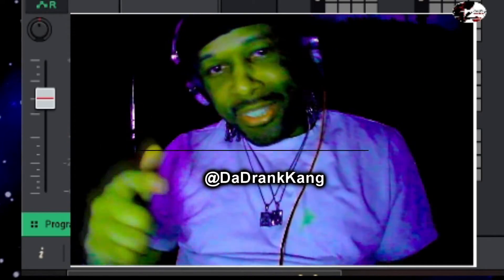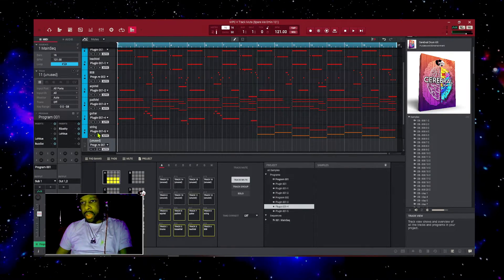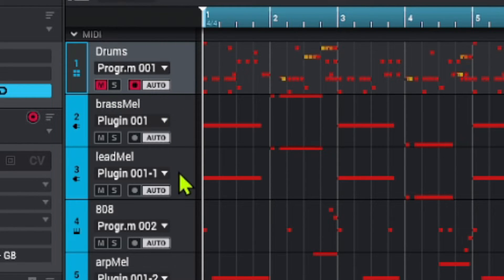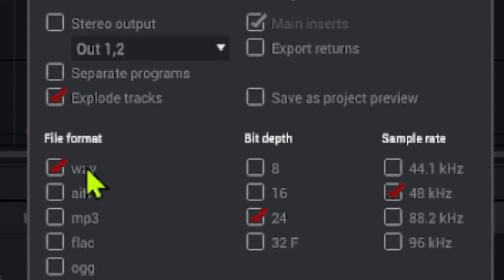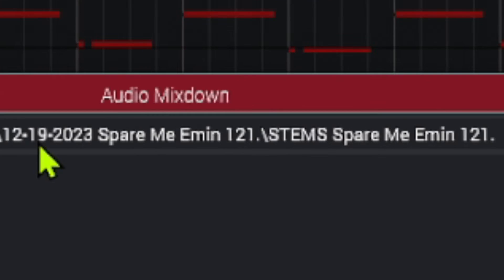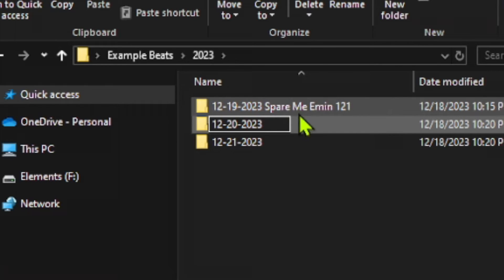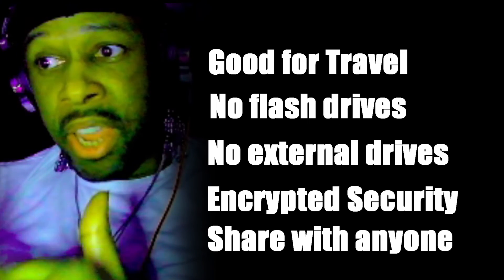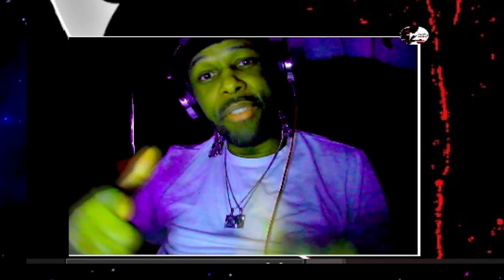How to Export / Save Beats in Any DAW - MPC X Software Tutorial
MPC X Beat Making Tutorial.  In this video I show how I save beats in the MPC Software.  Never loose beats again using cloud services.  This can be applied to any DAW.  Ableton, Logic Pro, Native Instruments Machine, Studio One, etc.

akai mpc x beat making, akai professional, making beats, mpc x tutorial, making beats live stream, da drank kang, purpleworld beats, dungeon palace studios
00:00 Intro
00:54 setup folders
02:00 export stems
06:23 save on computer
07:48 upload beats to cloud
09:15 outro